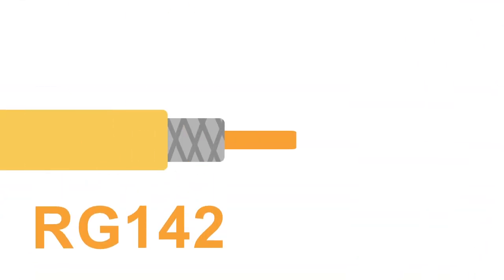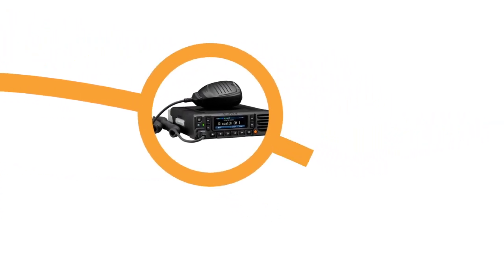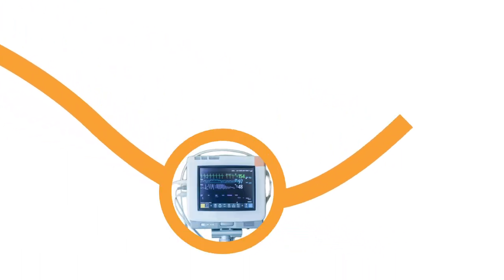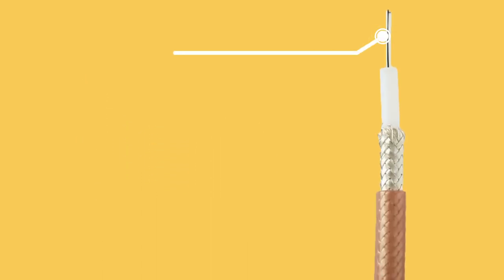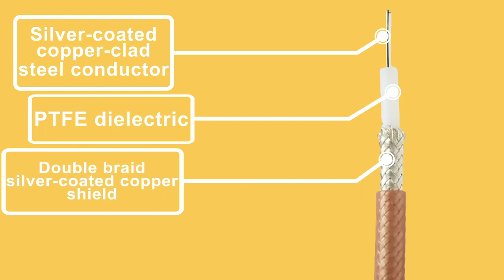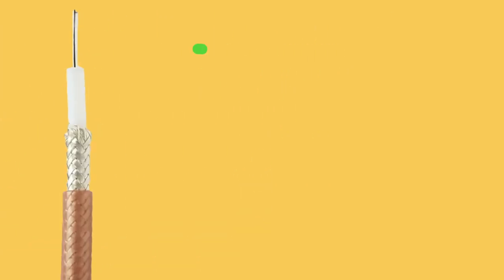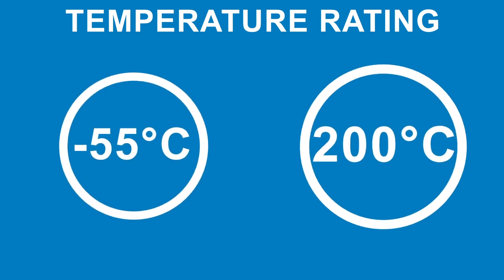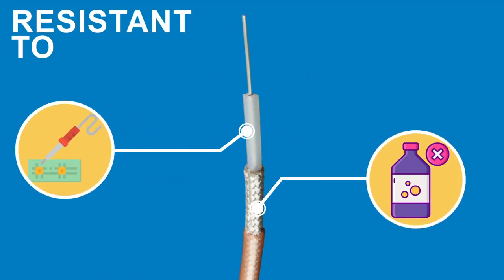RG142 Coaxial Cable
- RG142 cable is coaxial cable commonly used in telecommunications applications, such as radio systems, medical equipment, avionics, and two-way communications systems. RG142 cable is rated to 1900 volts and 200°C max. Beyond high voltage and temperature ratings, advantages include solder and solvent resistance. RG142 coaxial cable meets mil-spec M17/60-RG142.

It has a silver-coated copper-clad-steel conductor, PTFE dielectric, and an FEP jacket. RG142 cable also features a silver-coated copper double braid shield to protect from signal interference and ensure high quality signal transmission.